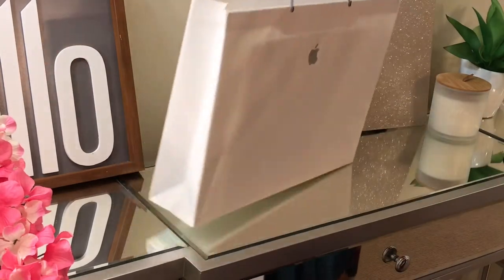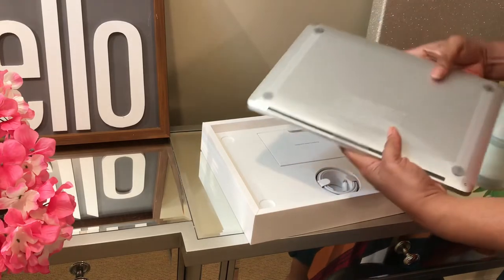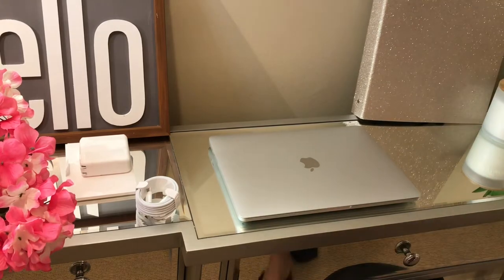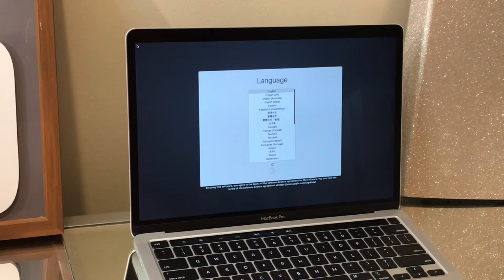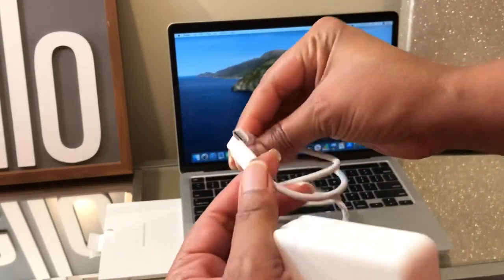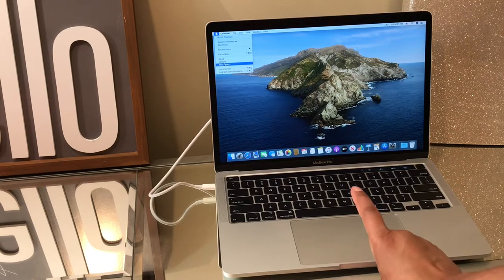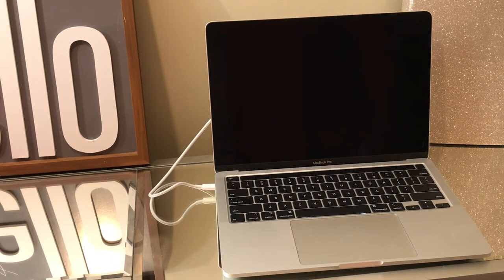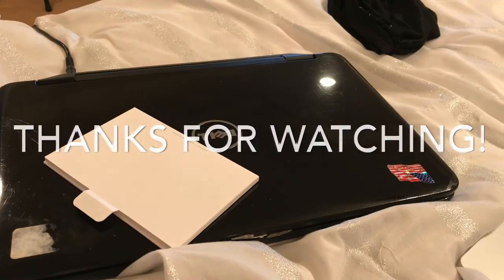2020 MacBook Pro Unboxing | Base Model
Hello and thank you for stopping by my channel! I’m so glad you’re here! In this video I do and I’m boxing of my new 2020 MacBook Pro. Please leave your questions in the comment section.